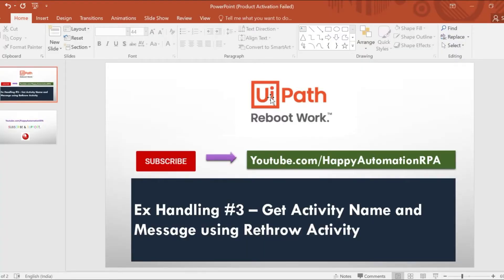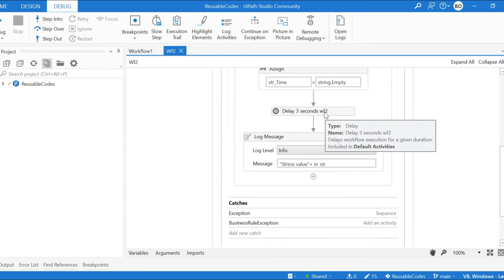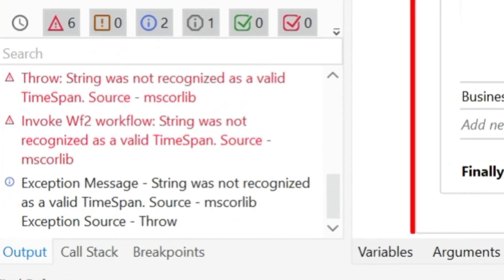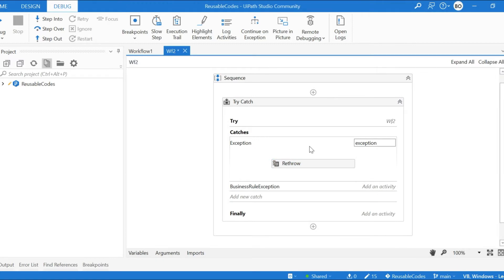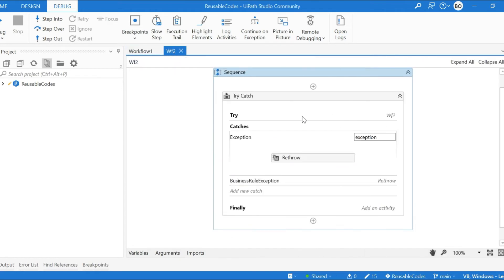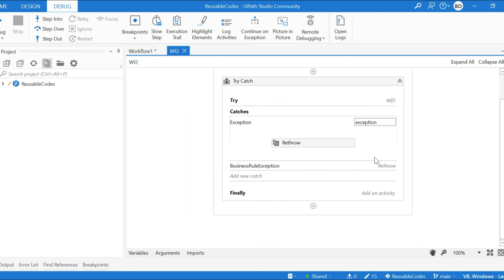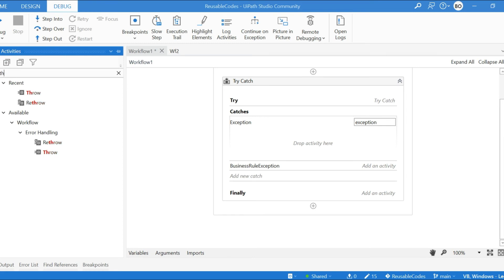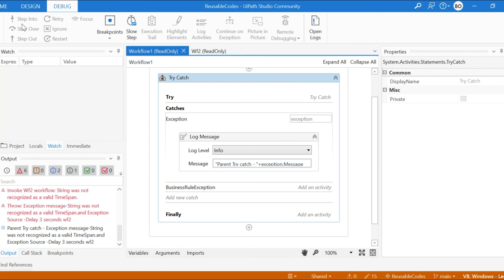#3 - Get Activity Name(Exception Source) using Rethrow Activity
Explained how can we get both Exception Message and Exception Source (Activity display name) using rethrow activity.